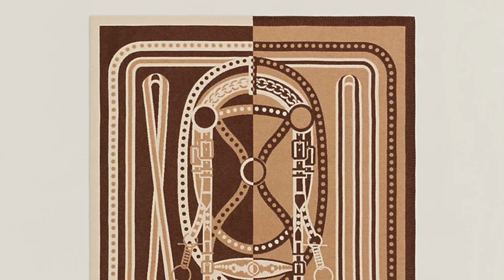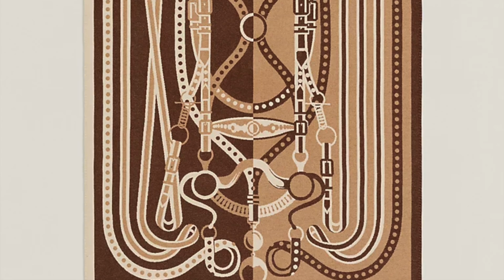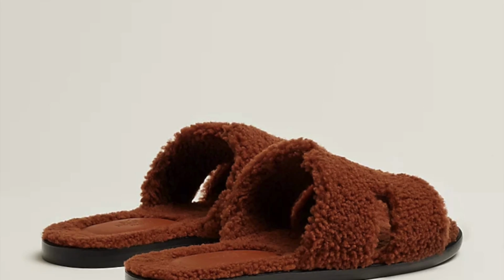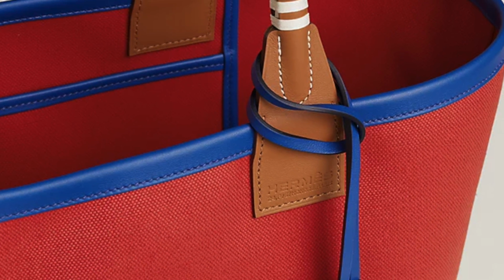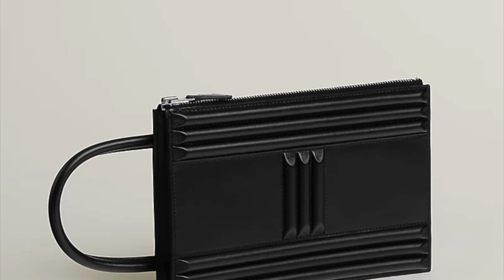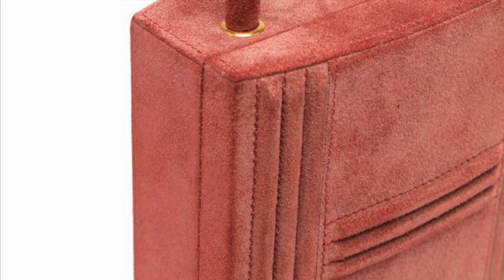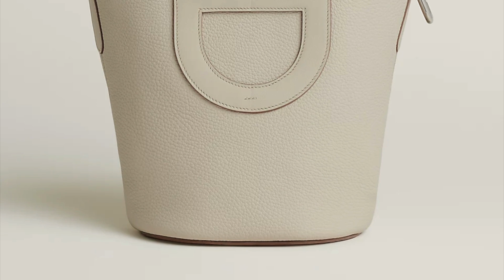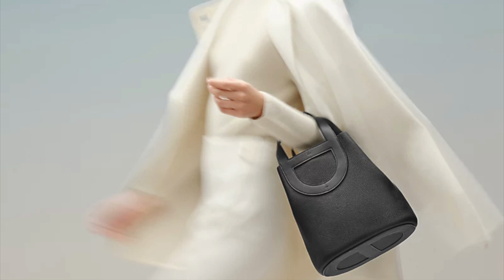DON'T WASTE YOUR MONEY New Hermes Bags and Accessories | Hermes In-the-Loop Bag, Padlock Pouch..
Hi Friends, Welcome back to a what's new from Hermes updated reviewing the latest Hermes bag and accessory launches for Winter 2022. If you're planning a little Hermes shopping experience here're the newest launches you'll see on shelves alongside with the classic Birkin and Kelly bags. I'm sharing my thoughts on the new Hermes In-the-Loop Bag. Padlock Pouch, Steeple 28 bag, and more..

-- SHOP SIMILAR ITEMS --